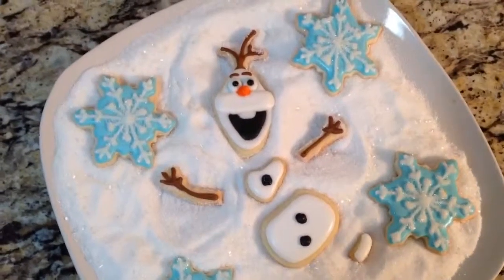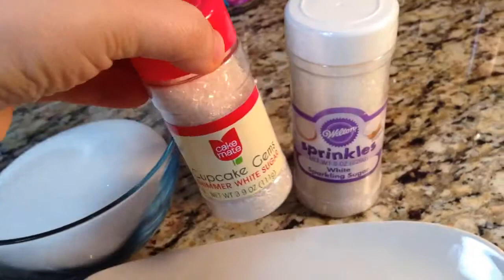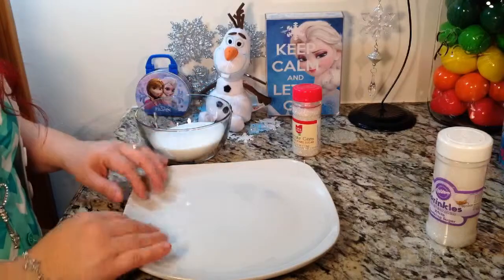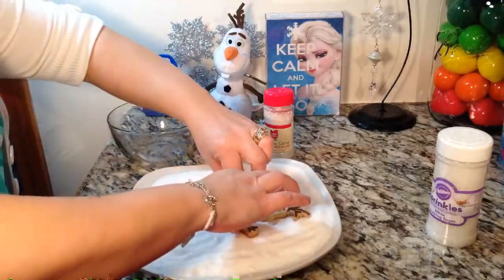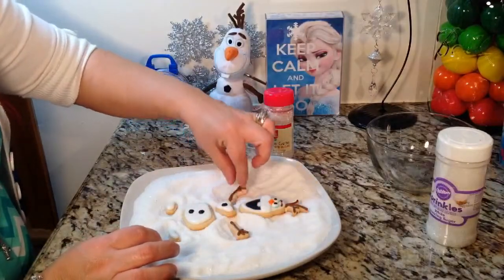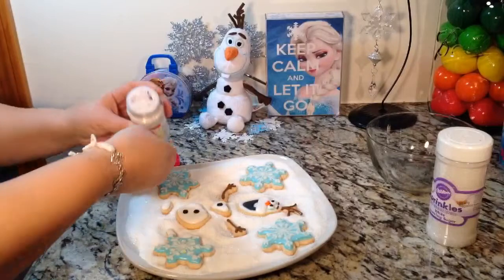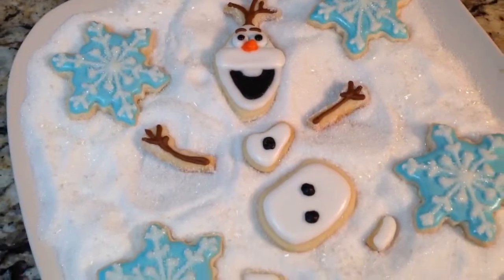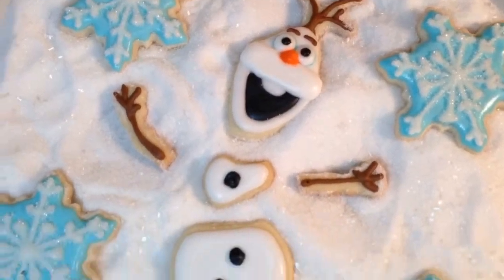FROZEN Olaf Cookie Centerpiece Plate Party DIY(How To)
Hey everyone, here is another video on how to use the Olaf Pull Apart cookie!! You will need to check out my video on how to make this Olaf pull apart cookie to make this project!! This will look so neat at your Frozen themed party or any party during the winter!!